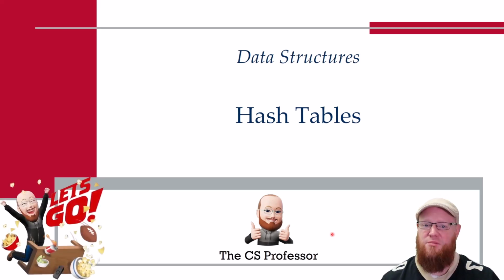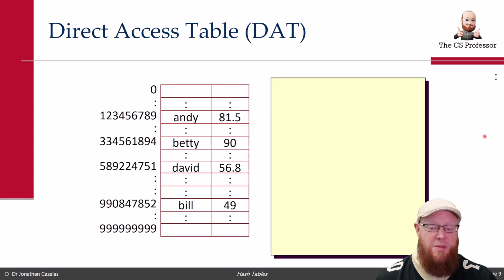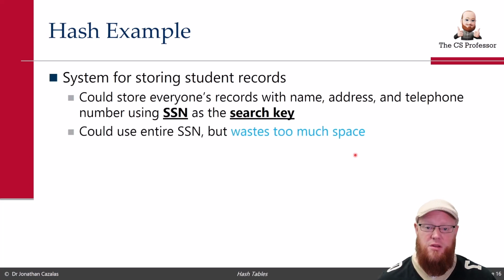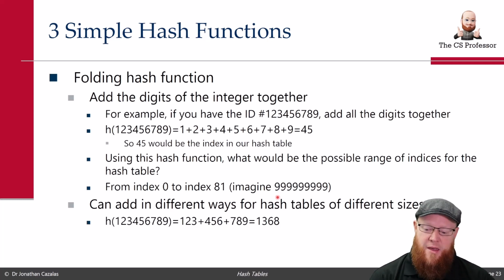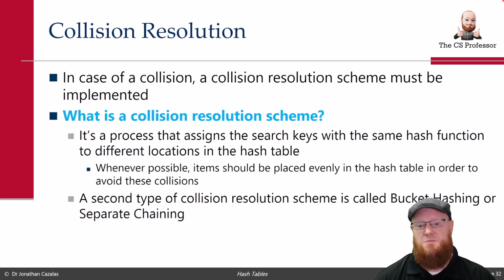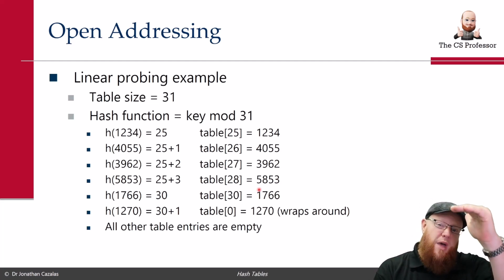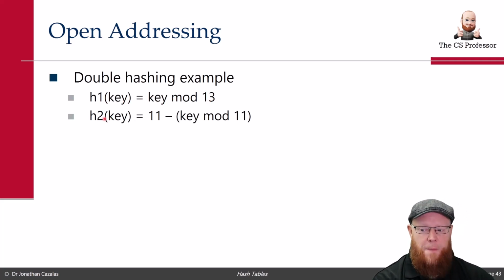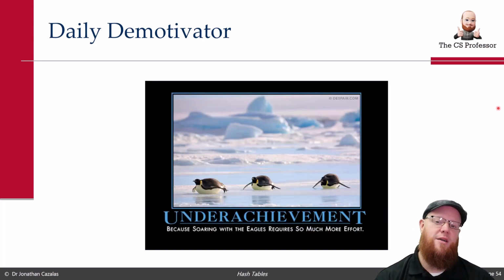Hash Tables & Collision Resolution Schemes